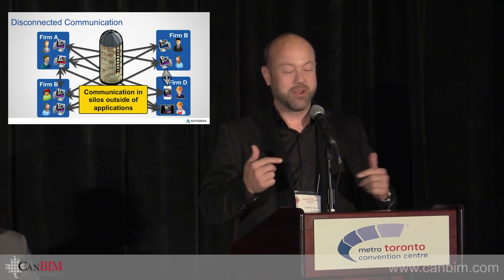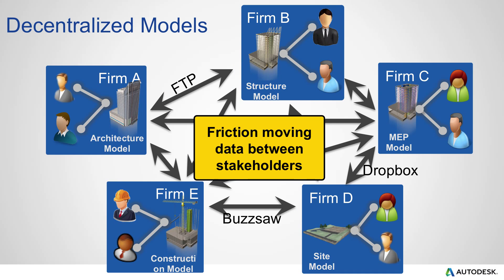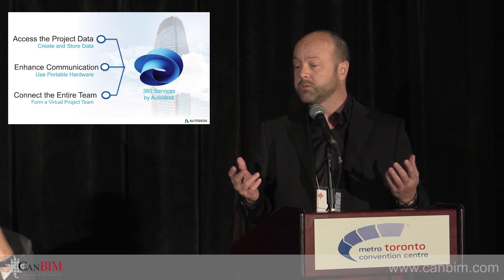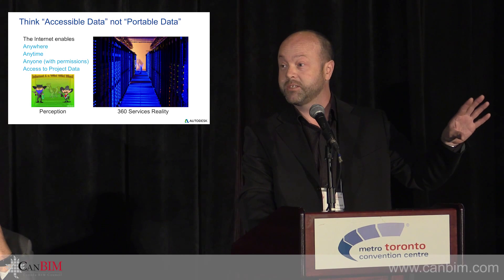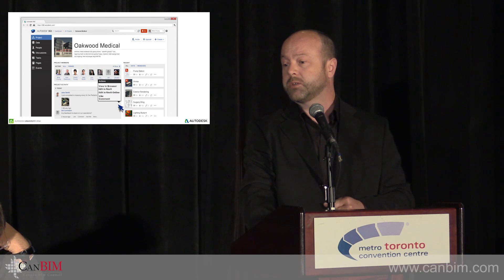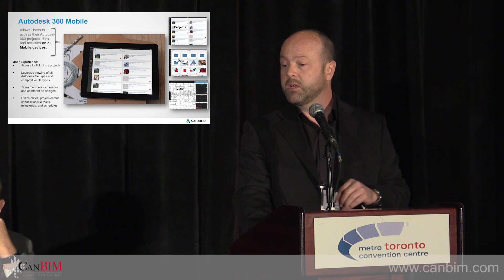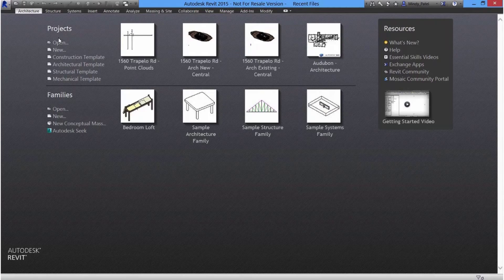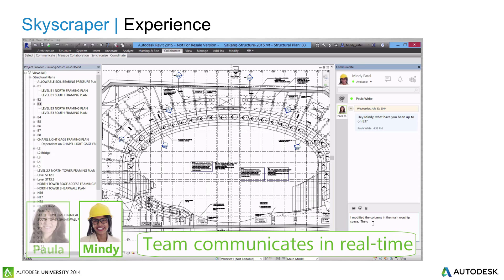Collaboration Systems - Autodesk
Caesar Ruest, Constructions Solutions Executive, discusses Autodesk 360